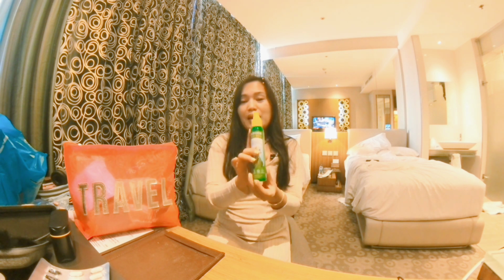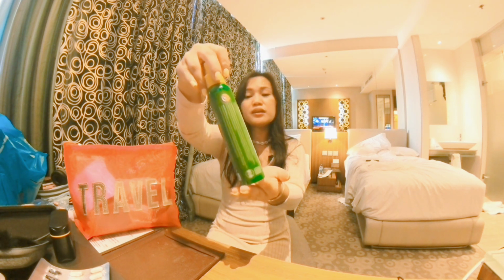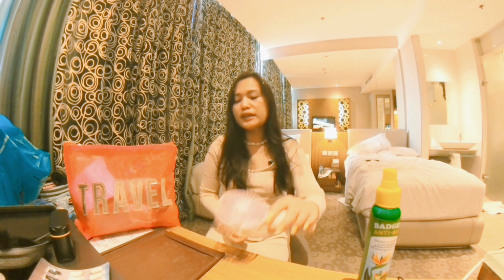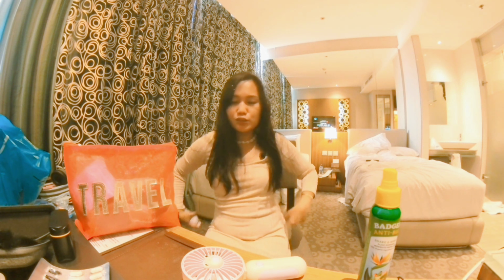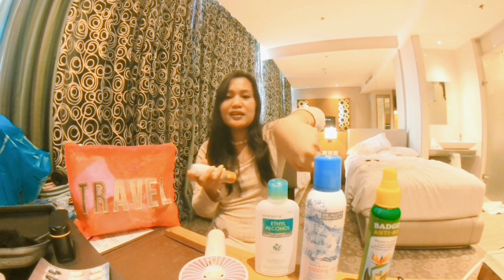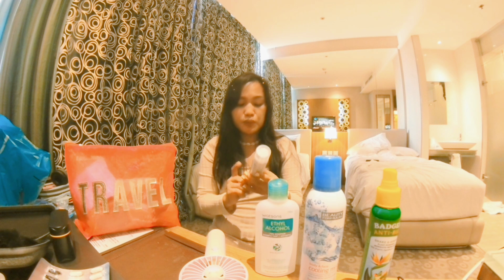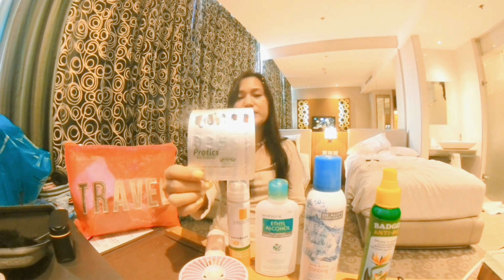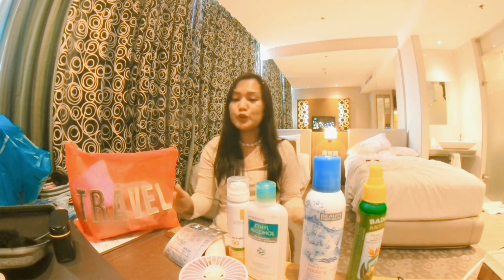TRAVEL ESSENTIALS FOR MOMS | Packing for the Philippines with Kids | Safety Tips & Must-Haves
Planning a family trip to the Philippines?

In this video, I share my ultimate travel pouch essentials specifically for moms traveling with kids. Learn about the must-have items for packing, safety tips to keep your family protected, and how to prepare for the hot weather. From mosquito prevention to packing hacks, get all the insights you need for a smooth and safe trip.

SEEN IN THE VLOG
La Roche Posay Anthelios Invisible Fresh Mist SPF50+

Badger - Anti-Bug Shake & Spray, DEET-Free Natural Bug Spray, Eco-Friendly, Certified Organic Mosquito Spray

Portable Fan Handheld Fan

FENISTIL Gel 30g Fast Relief Itching Skin, Rashes, Insect Bites, Skinburns

Beauty Formulas - Body & Face Cooling Mist

Wet wipes

Pocket Tissue

Pocket card size hand sanitizer

Prebiotics and Probiotics Gut Health Supplement

Delina Royal Essence by Parfums De Marly

Selfie Stick